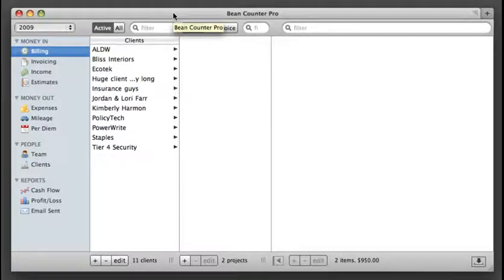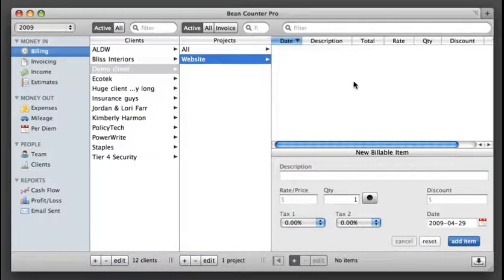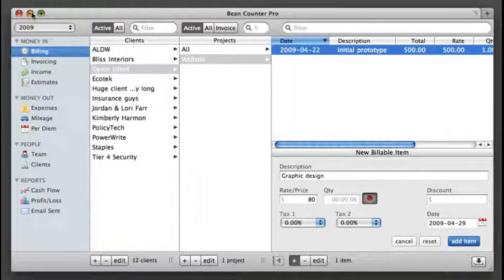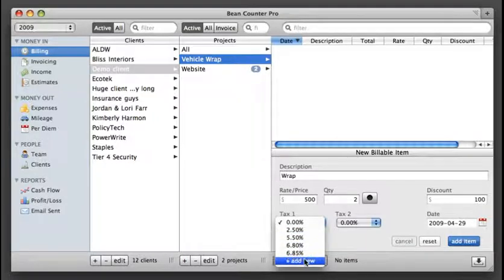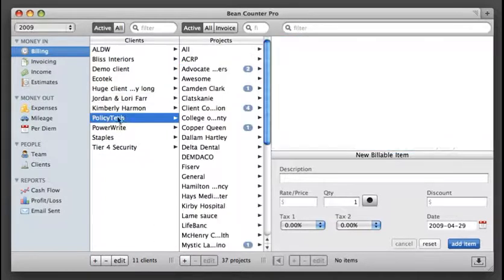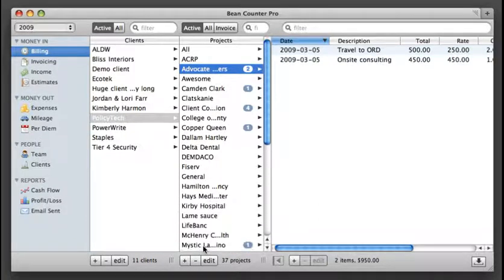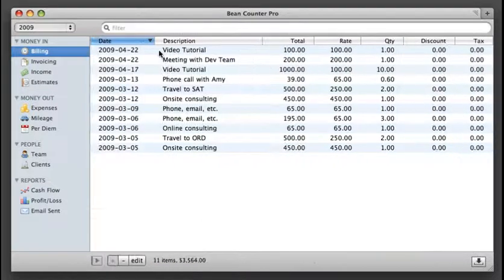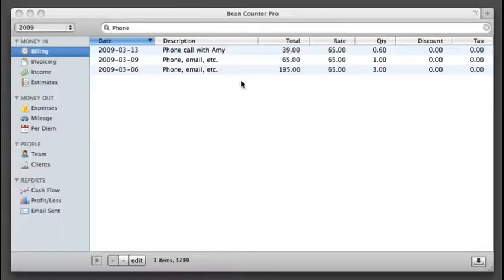my first app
This is the app I built to learn to program. My first lines of PHP/JS were in this app.